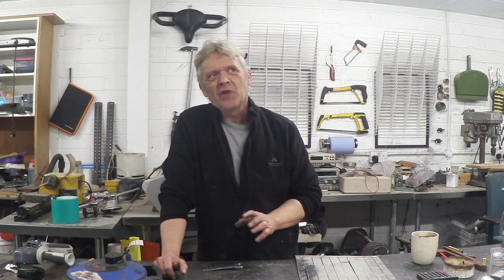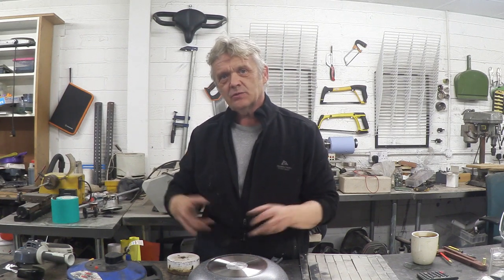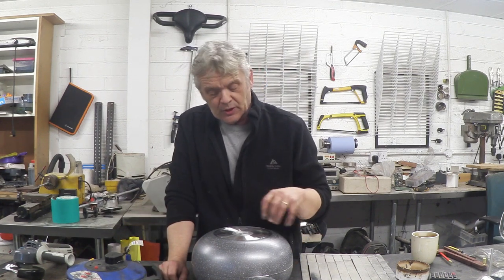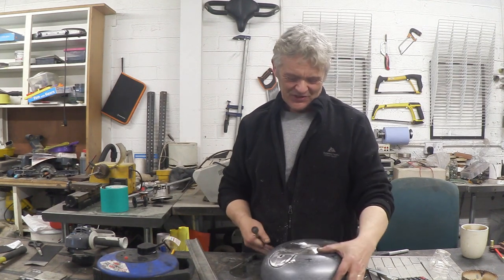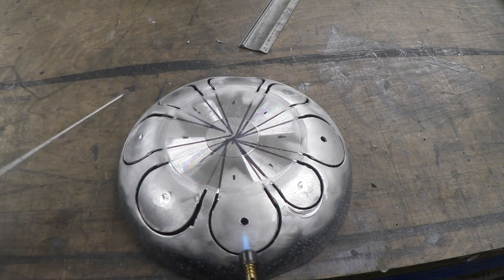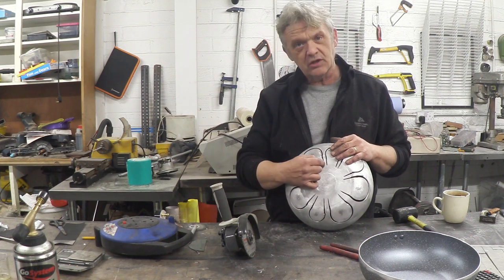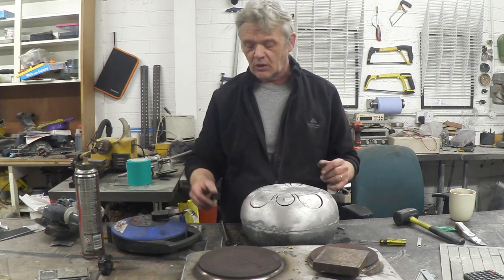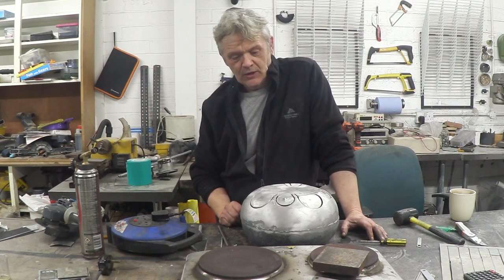Make A Hank Drum From A Wok